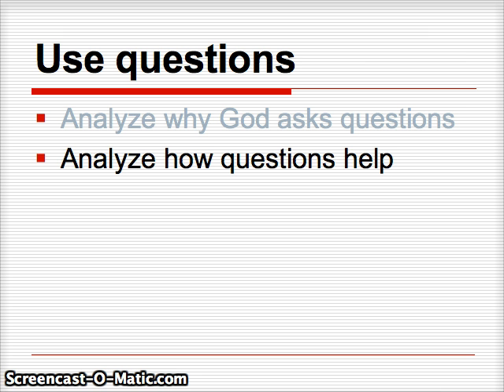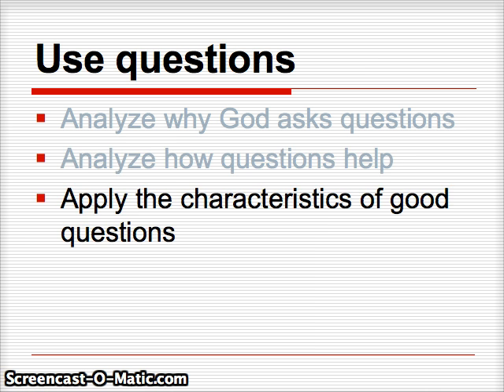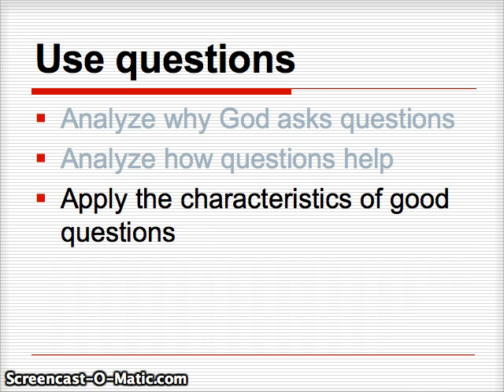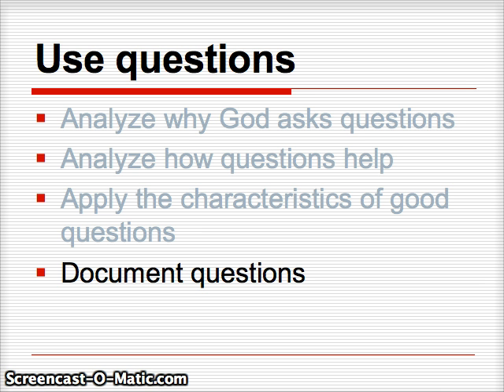Use questions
Here are 5 things you can do to move forward on using questions to help your students connect God's world and Word.